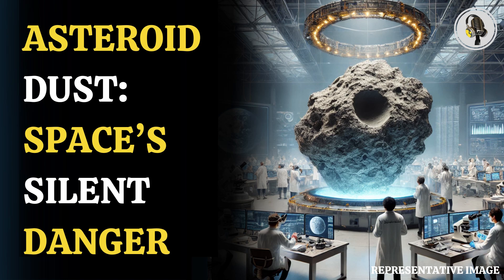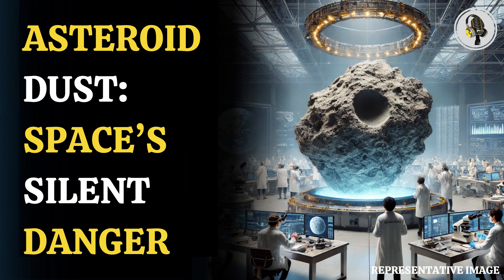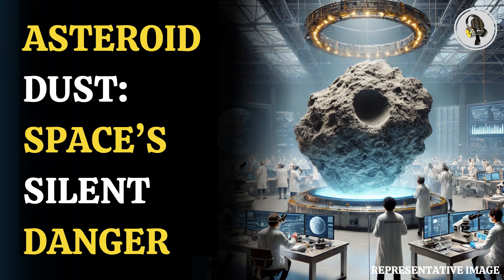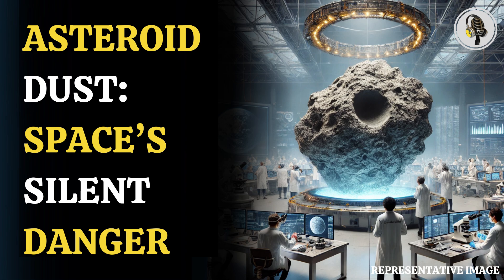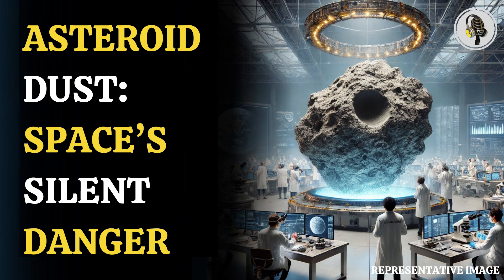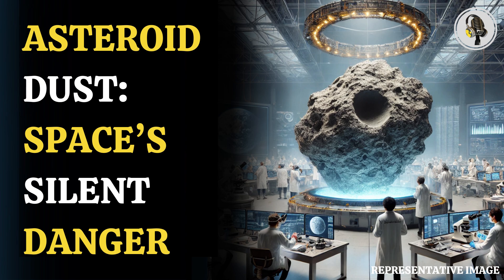Japan's Hayabusa-2 Brings Back Asteroid Dust | WION Podcast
Japanese scientists were left speechless after discovering a large amount of asteroid dust inside the capsule returned by the Hayabusa-2 space probe! The spacecraft collected surface and subsurface samples from asteroid Ryugu, 200 million miles away, during its daring six-year mission. These pristine materials could reveal secrets about the origins of the solar system and life on Earth. What mysteries will this asteroid dust uncover? Watch now to find out!